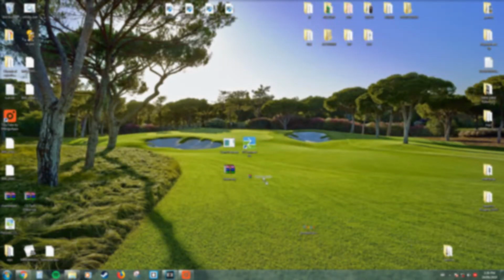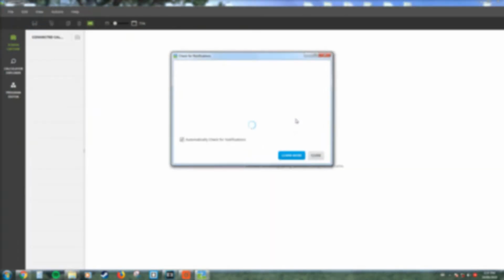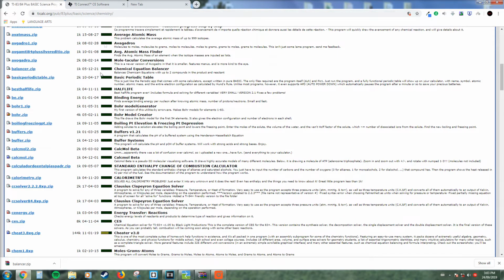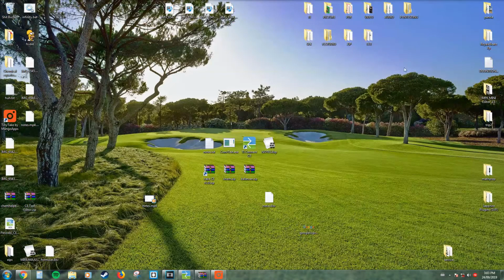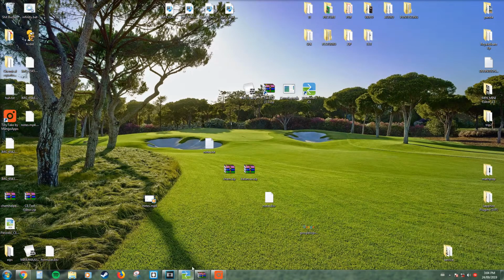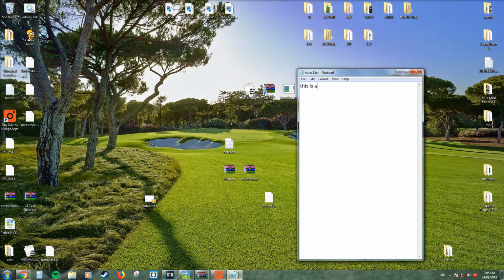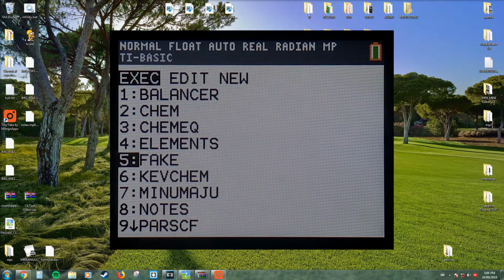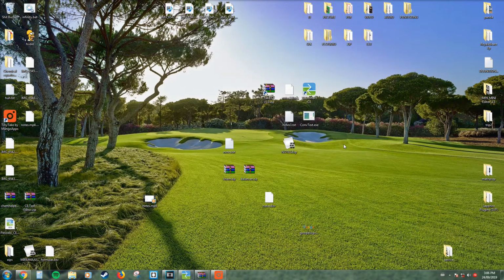How Students are CHEATING on Exams w/ Their Calculators [Tutorial + Prevention]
More Kali Linux videos coming soon...

Tutorial Starts 1:05